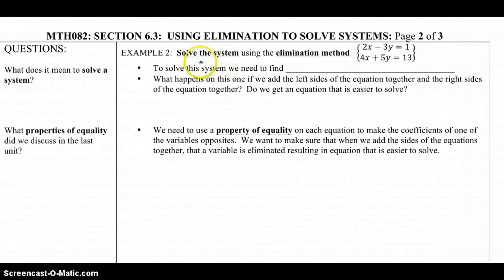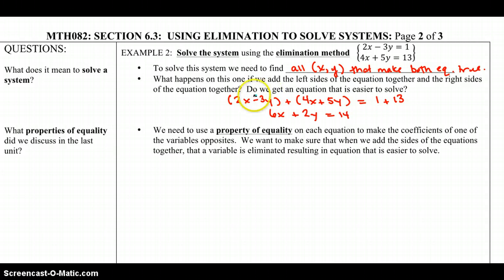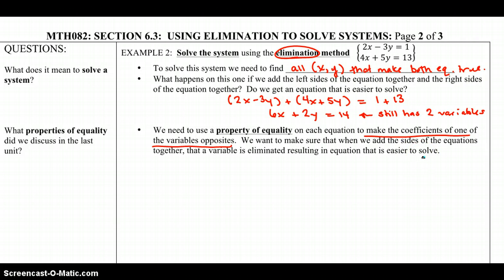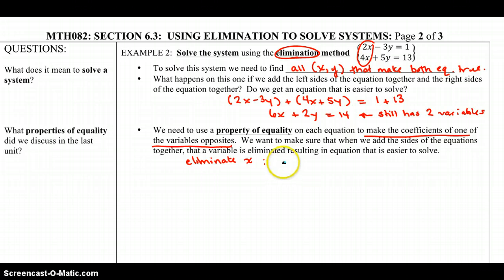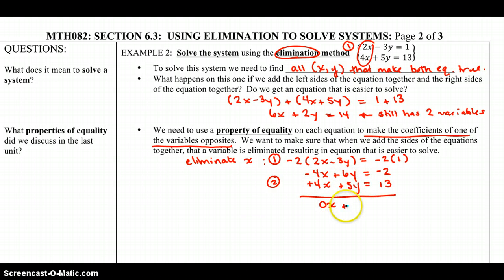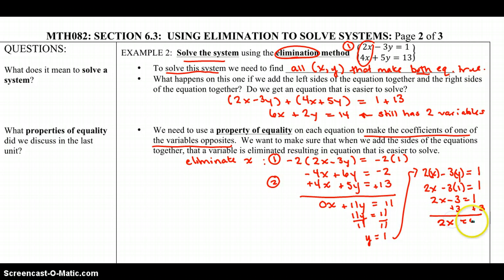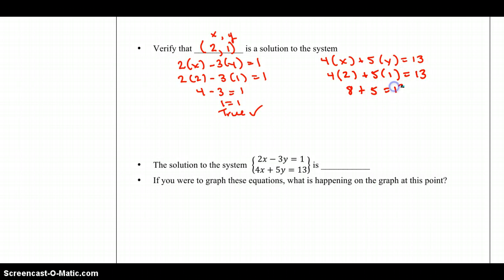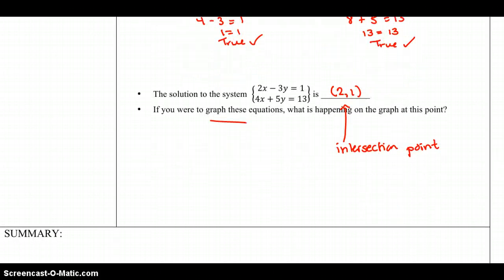Section 6.3, Page 2